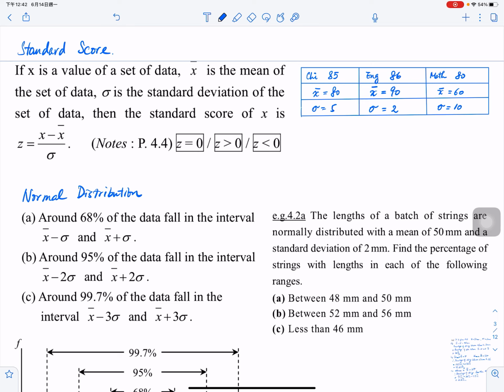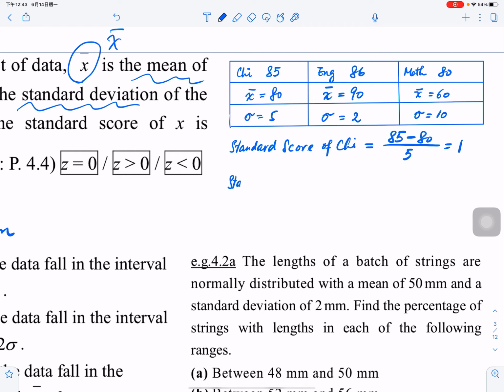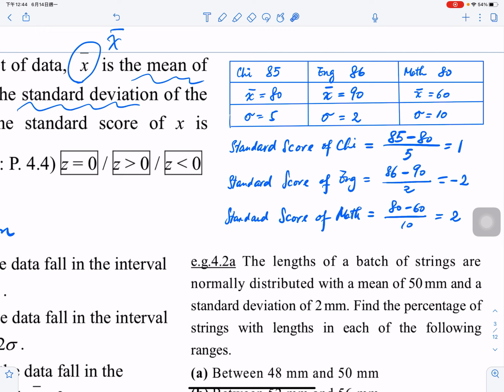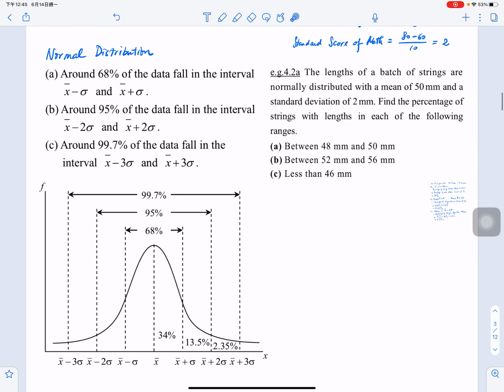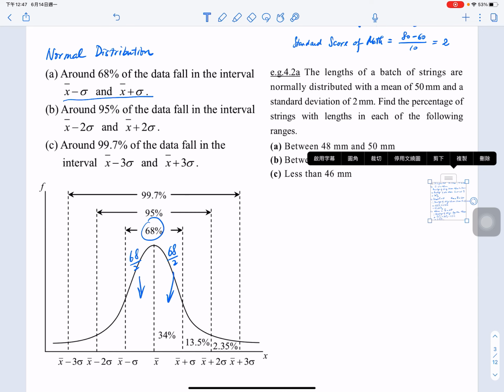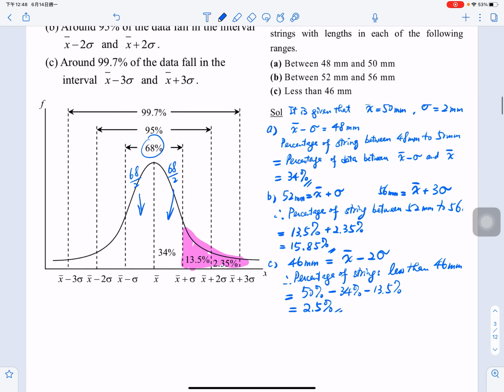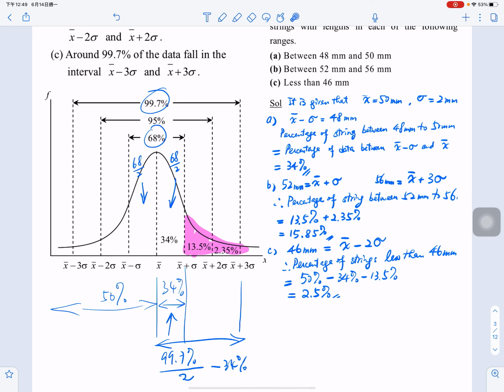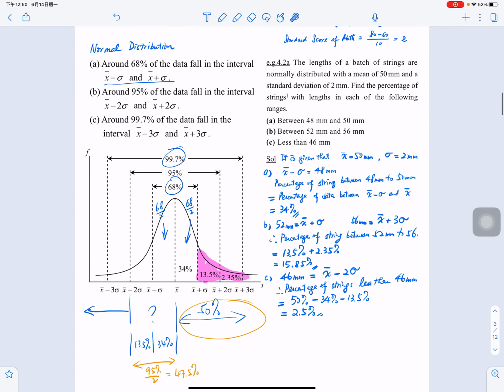DSE Revision: Statistics (part 2) Standard Score and Normal Distribution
DSE Statistics Standard score and normal distribution